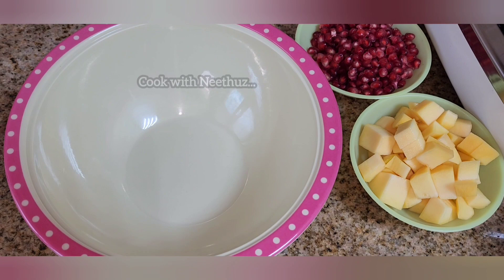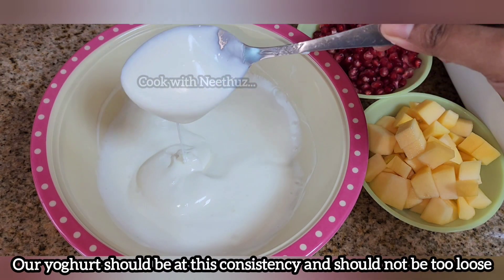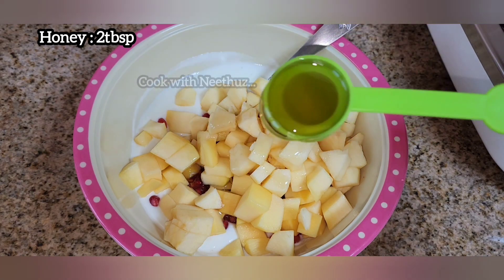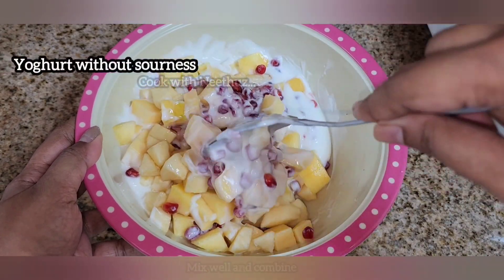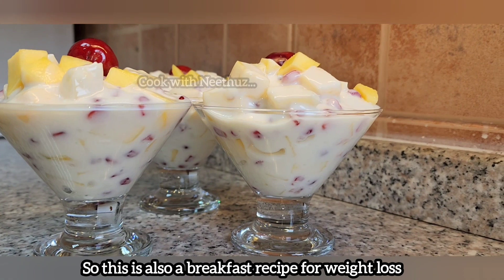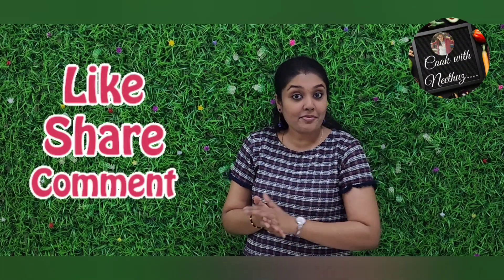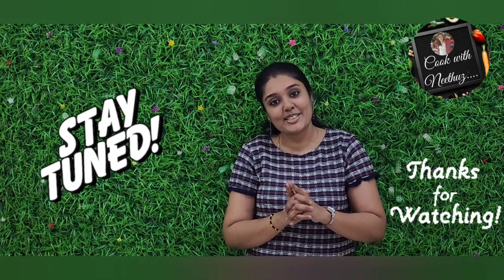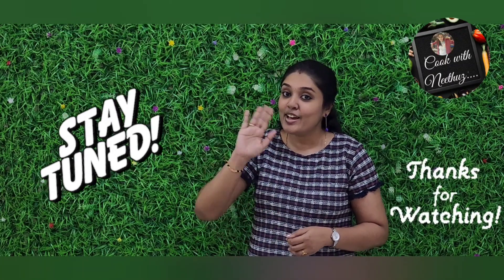yoghurt fruit salad recipe | breakfast for weightloss | yoghurt with fruit mix | salad recipes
Cook with Neethuz...

Channel link 👇🏻